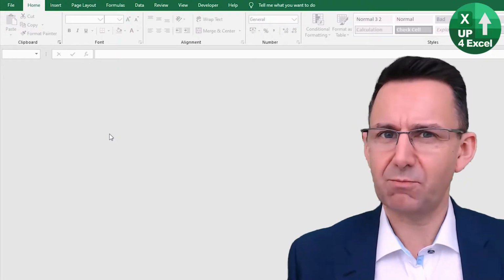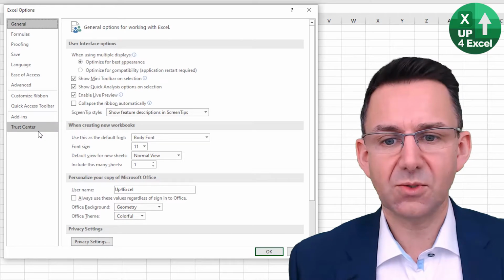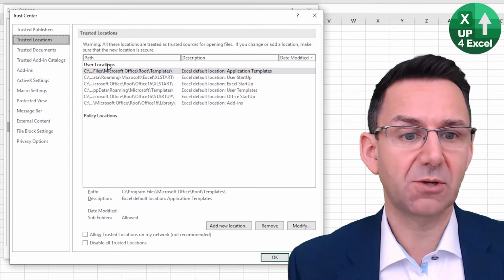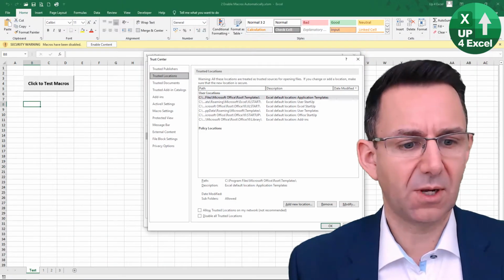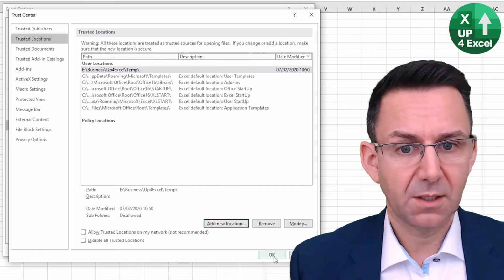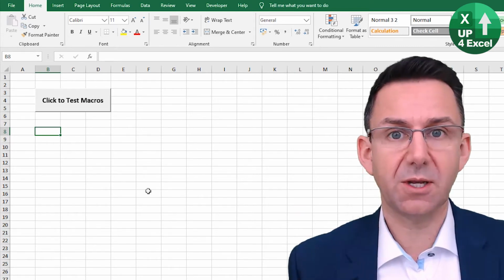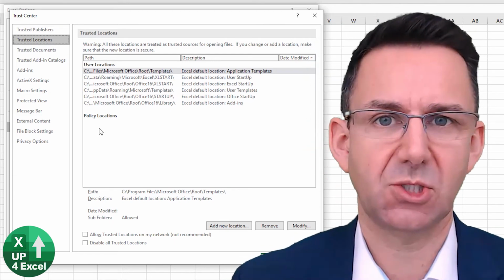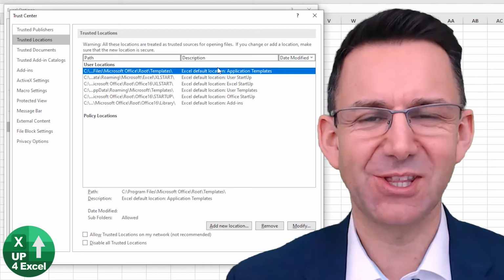Excel Macro Magic: Enabling Macros Selectively Without Fuss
🎯 Don't trust all macros but want your own to run without question? Try this technique to get only the macros you want, running without Enable Content warnings.

📒 You can force enable content in excel and enable macros automatically for some, but not others, by following the instructions in this video. When you write advanced excel macros for other user’s benefit you often want Excel to enable content without warning. It can be frustrating to get the Excel macros have been disabled warning because it will stop your Excel VBA code from working, unless the user clicks the Enable Content or Enable Macros button. You can use excel trusted locations to enable some macros automatically but not all. In a corporate environment you may have the same excel trusted locations for all users so by placing a file in this location you will enable macros automatically for this one file. You can’t enable some macros automatically but not others when they are within the same spreadsheet, but you can enable some, but not all, macros automatically when they are in sperate files as those files with excel trusted locations will enable macros automatically. Excel will remember this option and next time enable content without warning and stop the excel enable content warning / macros have been disabled warning. This is one way to force excel to enable content.

🥉 Microsoft Help Info:
You should use a trusted location to store a file when you don't want that file to be checked by the Trust Center, or if you don't want it to open in Protected View. This applies particularly to files with macros, data connections, ActiveX controls (what we call active content). If you think the active content in a file is from a reliable source, it’s better to move the file to a trusted location, instead of changing the default Trust Center settings to a less-safe macro security setting.

Add a trusted location
Click File - Options.
Click Trust Center - Trust Center Settings - Trusted Locations.
Click Add new location.
Click Browse to find the folder, select a folder, and then click OK.

Remove a trusted location
Click File - Options.
Select the location to be removed, and then click Remove, and then click OK.

Change a trusted location
Click File - Options.
In the Trusted Locations list, select a location, and then click Modify.

Make the modifications you want, and then click OK.

You've written a spreadsheet that you want your colleagues to use and you don't want them to be reminded that they need to enable macros just want all that to happen automatically and the method I'm going to show you in this video could be exactly what you tell you what your spreadsheets to open with macros automatically enabled but you don't really want every other spreadsheet in the entire world to do the same how can you do that and this method I'm going to show you is particularly good if you're in on the same network as other people that are going to be opening your spreadsheet and you're opening it from the same location so at by default you'll probably find that you're being asked to enable macros so for example if I open this workbook here it's a simple macro in it it's that giving me a security warning I click to test that macro it's not going to let me do it says it's disabled that's just a pain so what I'm going to do now is show you a way that you can get this to run automatically without that security warning for anyone who's on the same network as you and who has access to the same locations.

Congratulations on reaching this milestone in mastering macros within Excel! Throughout this tutorial, you've learned how to designate trusted locations, ensuring smooth workflow and minimizing interruptions. By embracing advanced techniques like data visualization and staying updated with Excel's latest features, you're poised to take your skills to the next level. Remember the importance of continuous learning as you reflect on your insights and set intentions for future applications. Keep pushing the boundaries of your knowledge, keep growing, and keep excelling. Thank you for being a part of this journey!